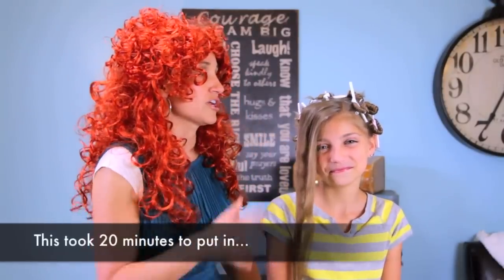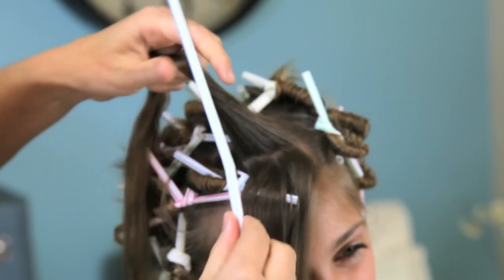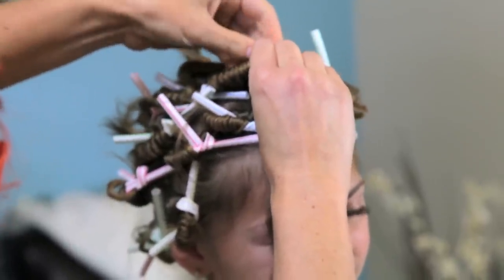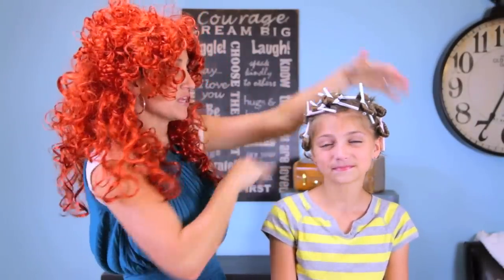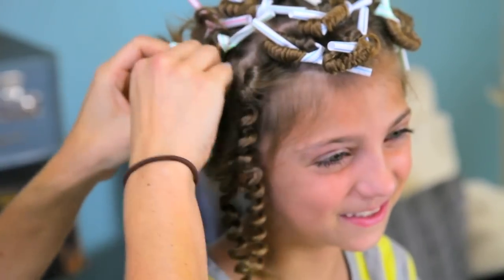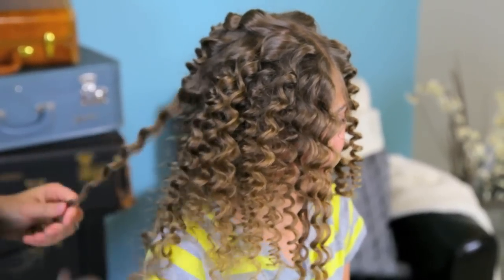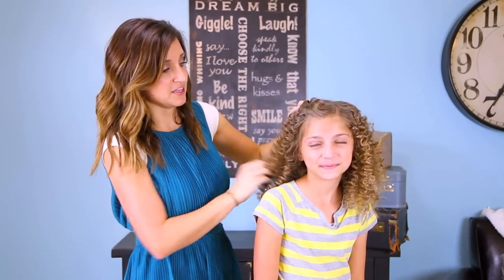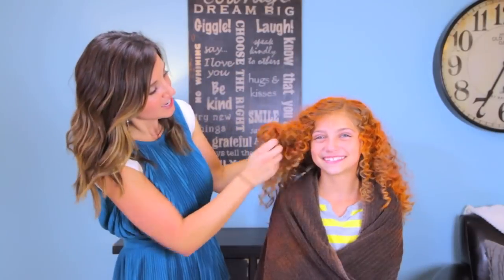Brave Inspired Hairstyle Tutorial | A CuteGirlsHairstyles Disney Exclusive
Get the royal treatment with this fiery Brave inspired look from Mindy at CuteGirlsHairstyles and let your impressive and beautiful curls flow!

What hair style do you want to see next?

Quick note from our lawyer friends: By commenting on this video, you agree that there's no confidential relationship formed, Disney doesn't agree to keep comments confidential, and you won't be compensated. Cool with that? Then comment away!